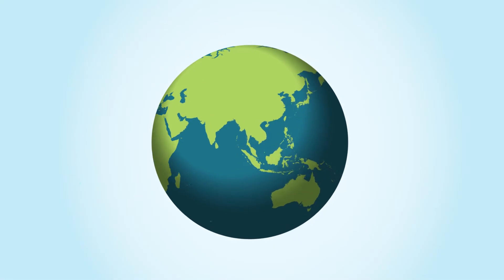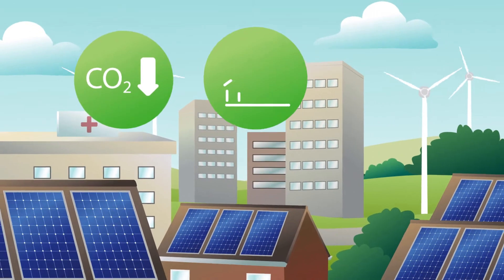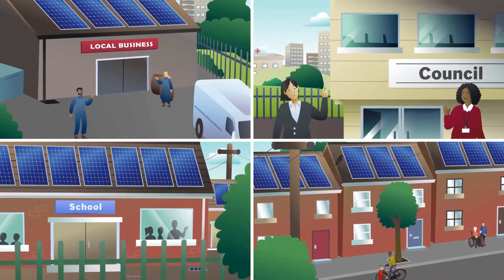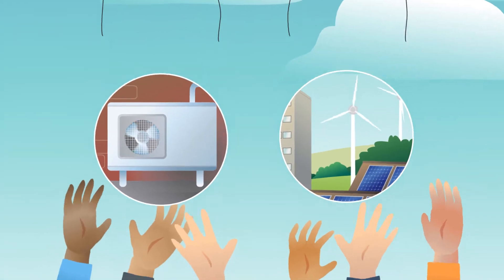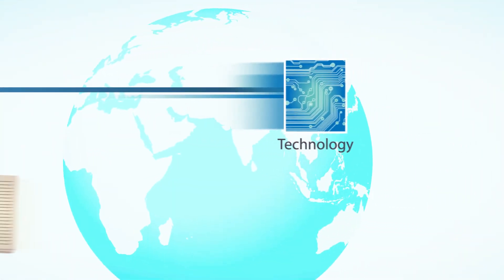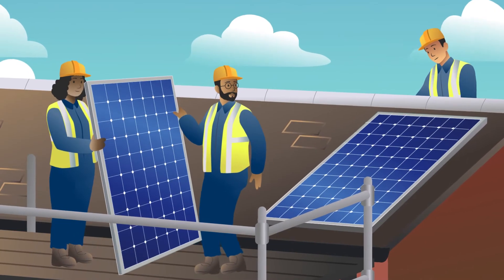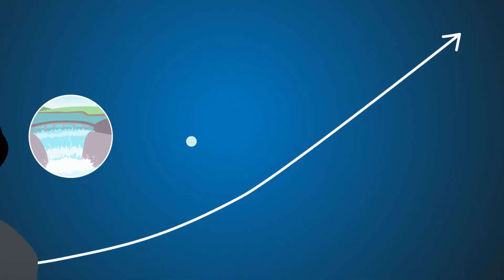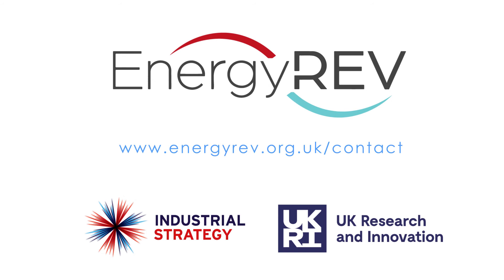EnergyREV: Addressing the Challenges of Smart Local Energy Systems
This animation introduces Smart Local Energy Systems and the EnergyREV research.